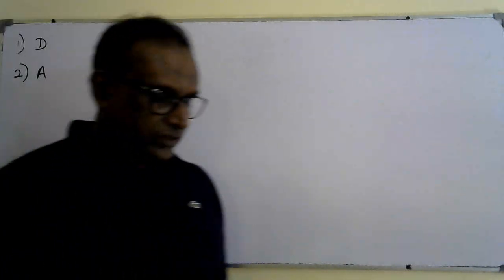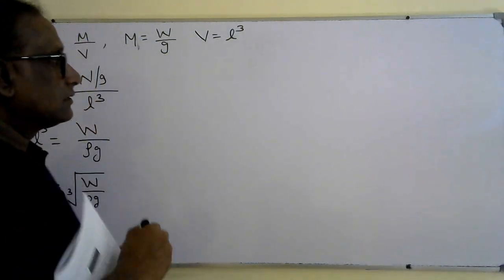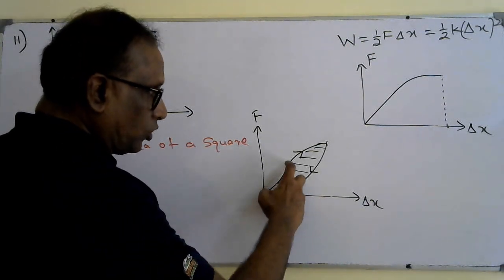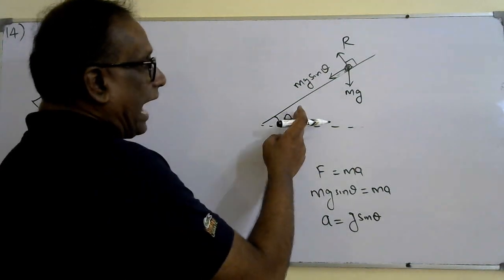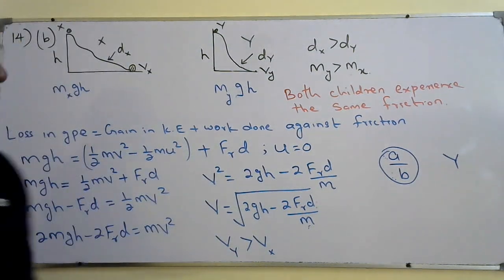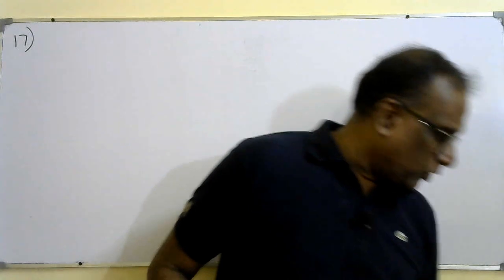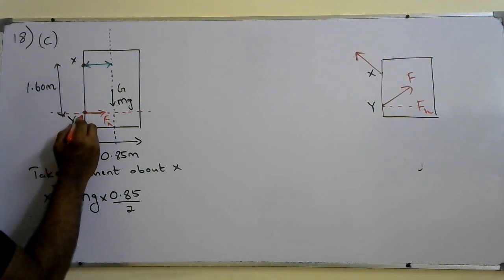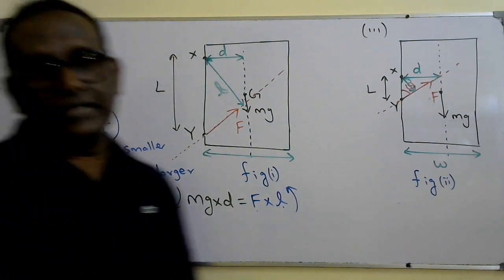Lesson on Past Paper Discussion Unit 1 Physics Edexcel IAL January 2024 WPH11/01 Projectile motion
0:00 Unit 1 January 2024 Edexcel IAL
0:56 Question-1
1:27 Question-2
2:15 Question-3
2:53 Question-4
6:38 Question-5
13:23 Question-6
14:53 Question-7
16:27 Question-8
17:39 Question-9
20:21 Question-10
24:25 Question-11
36:06 Question 12
40:13 Question-13
47:33 Question-14
1:05:15 Question-15
1:14:34 Question-16
1:21:03 Question-17
1:30:36 Question-18